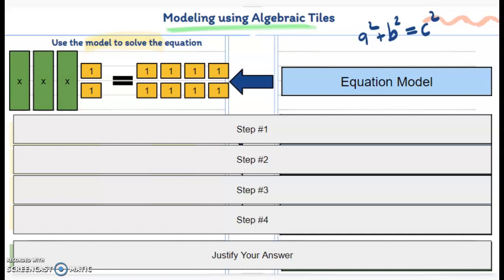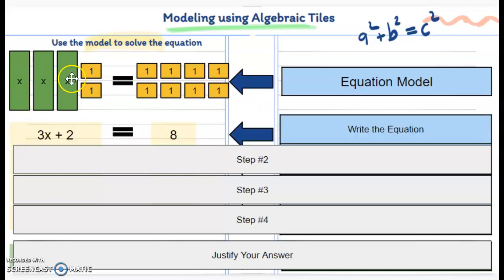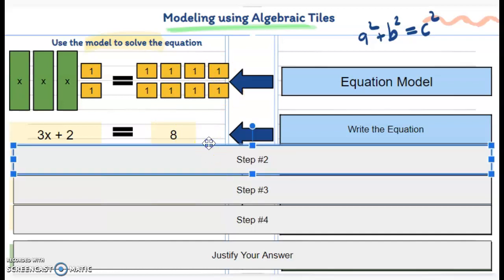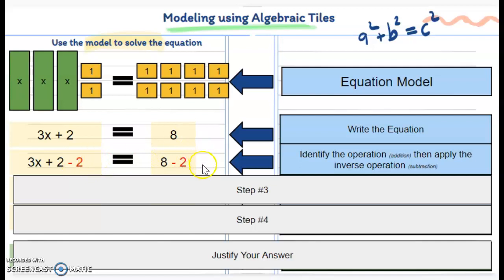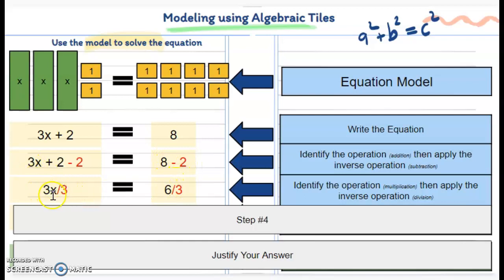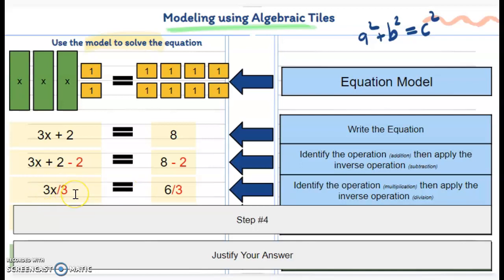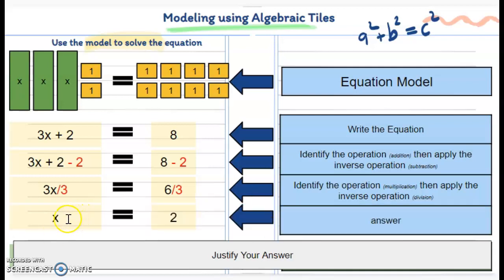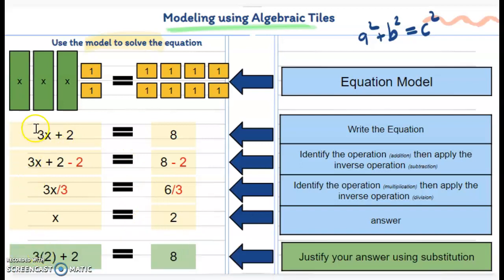Unit 6 Lesson 4 slide 4